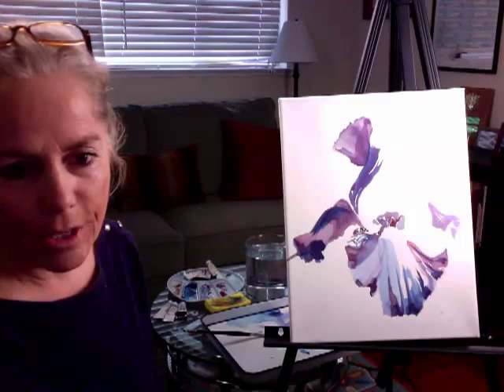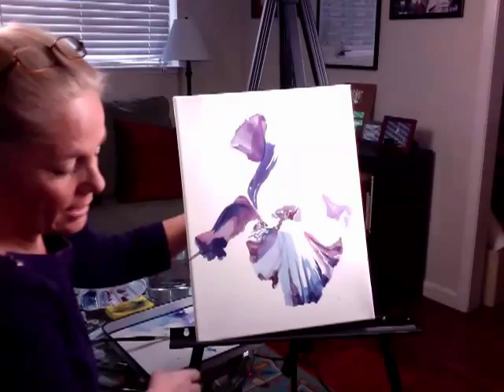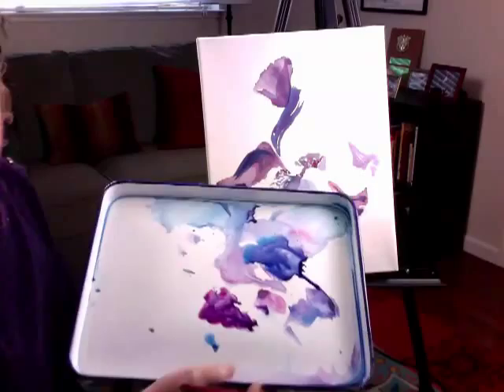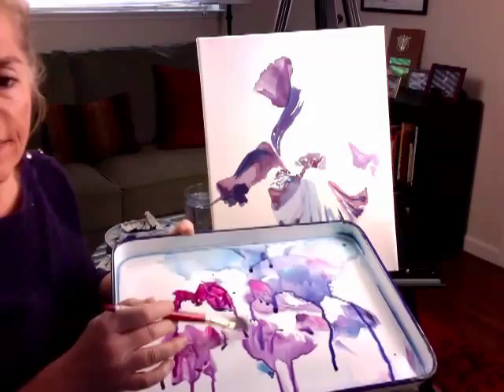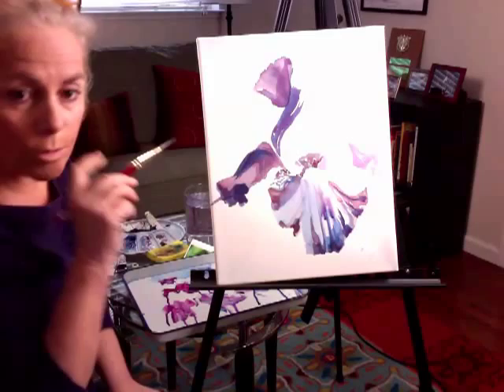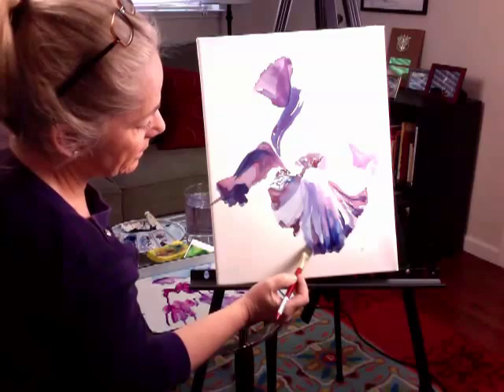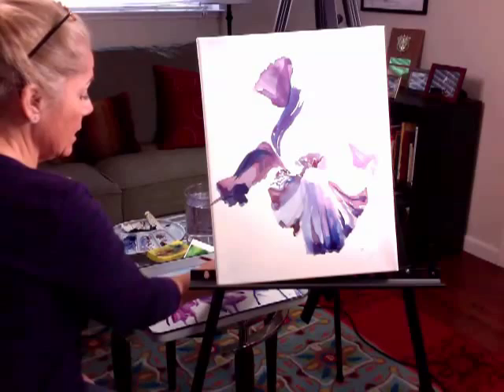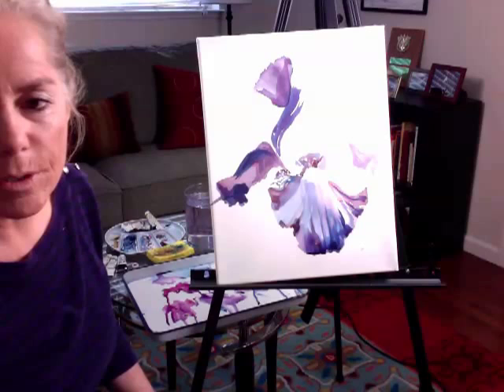Iris Demo for ArtistsNetwork University Assignment 1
Here are a few extra tips on painting the Iris petals, finding a full range of values and mix pigments to create the irridescent color.